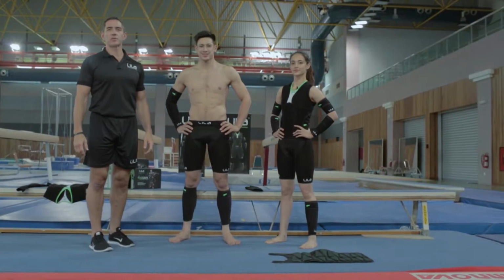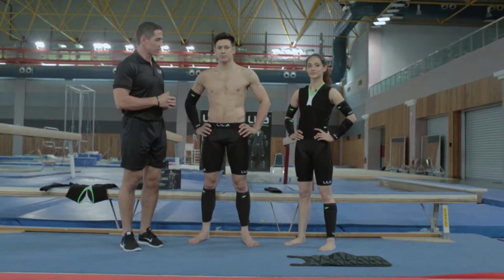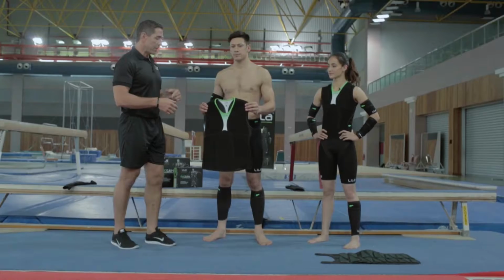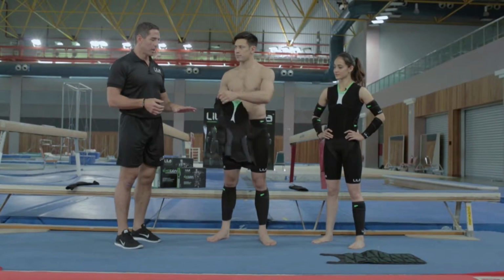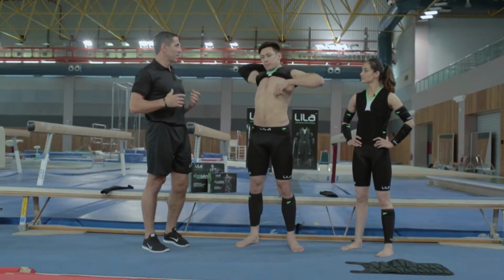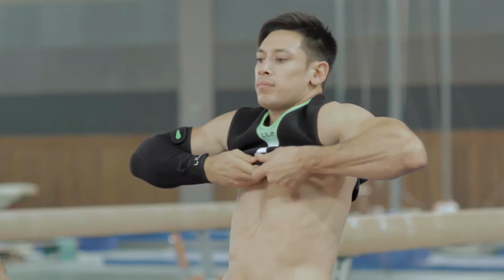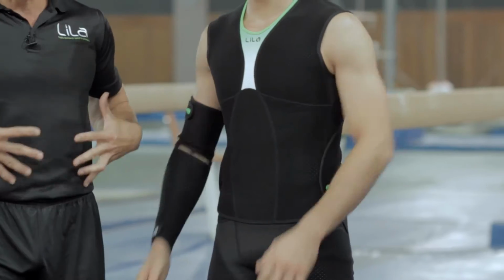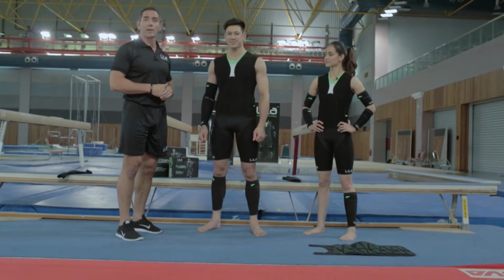LILA® EXOGEN® : User Guide 3.1 - EXOGEN® Sleeveless Top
High Performance Coach and EXOGEN® Technology Founder Joe & One FC MMA Champ Peter Davis explaining how to wear the EXOGEN® Sleeveless Top.